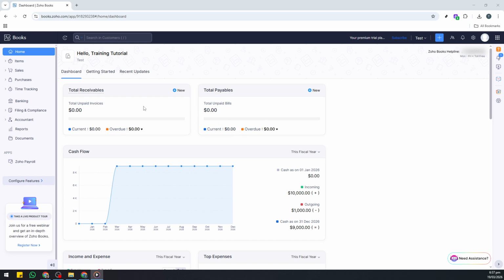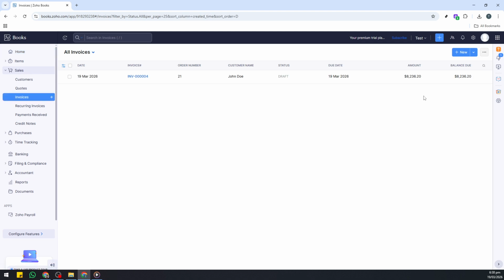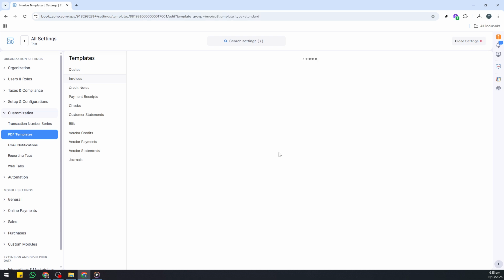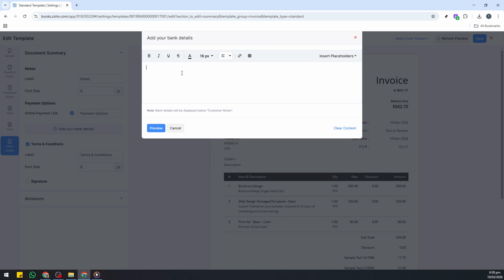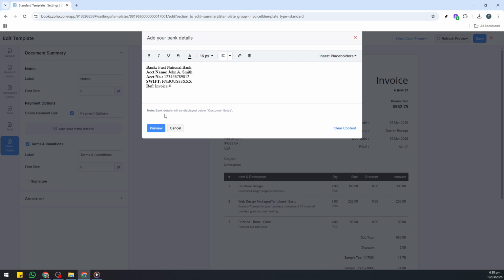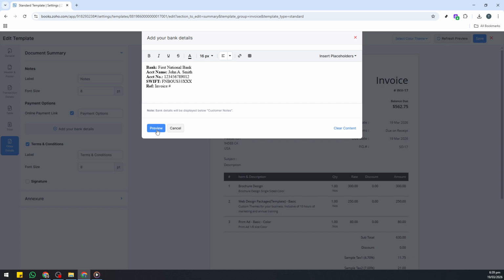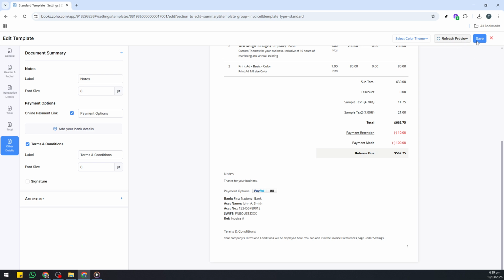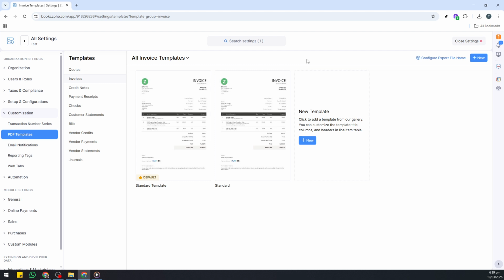How To Add Bank Details In Zoho Invoice [QUICK GUIDE]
How To Add Bank Details In Zoho Invoice

In today's video we will cover how to add bank details in Zoho Invoice.